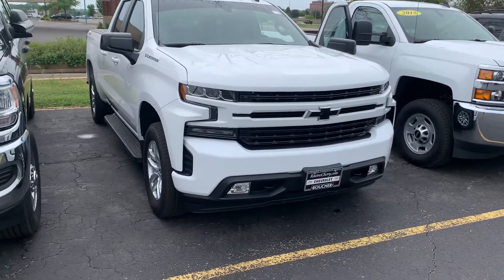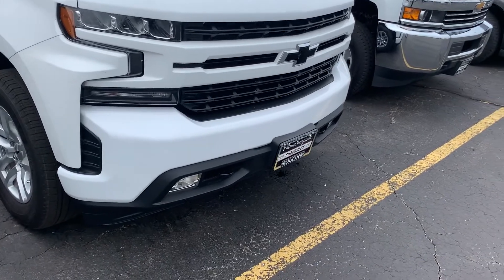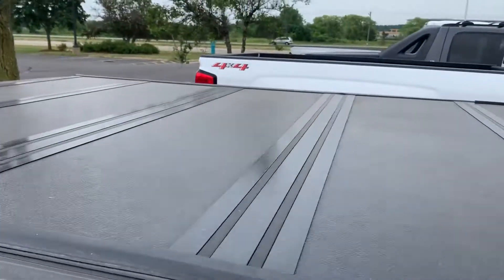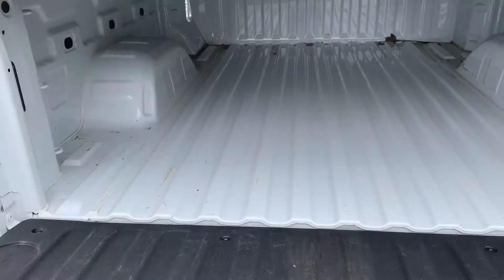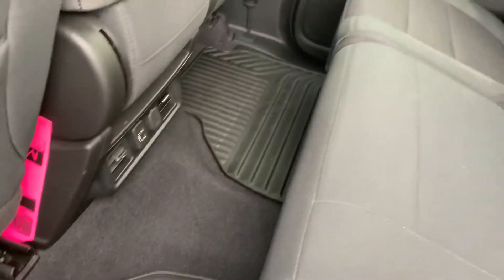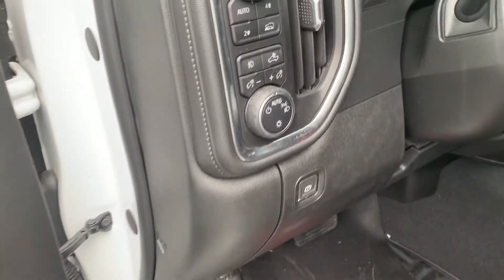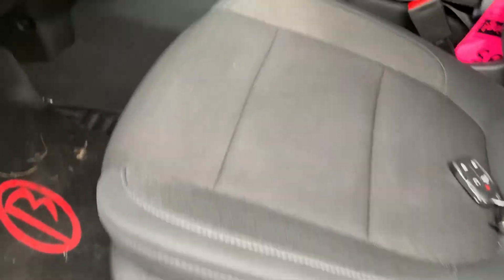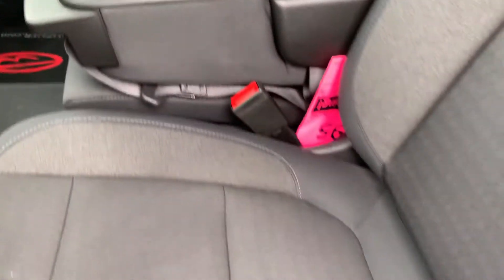Certified 2019 Chevy Silverado 1500 RST (PC17342)